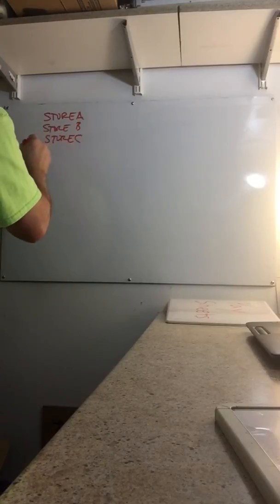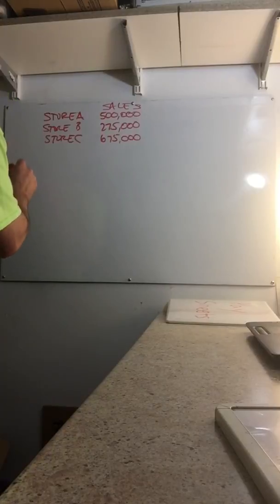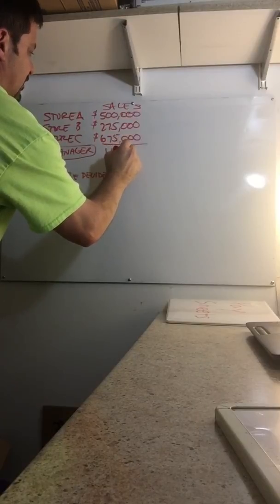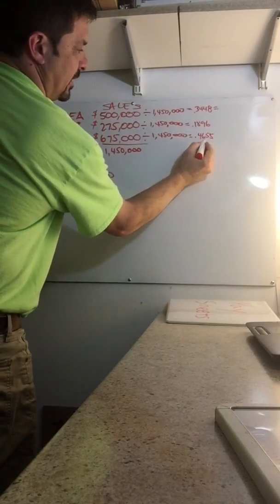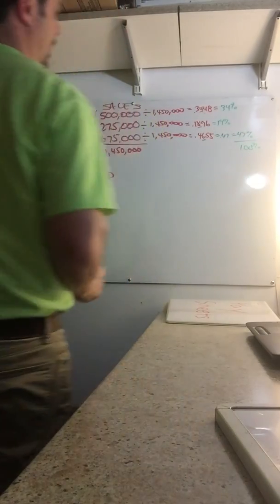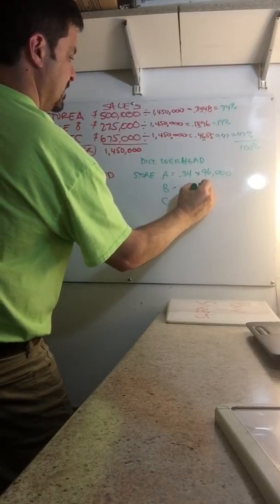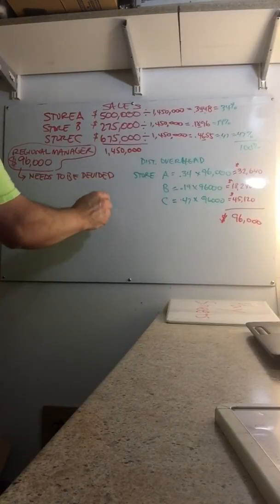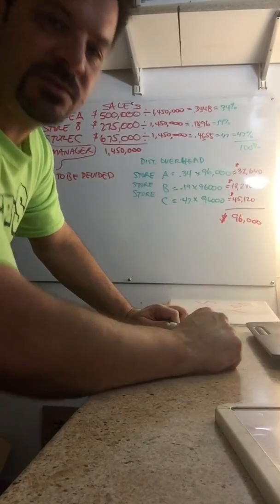Distribution Of Overhead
Distribute an overhead expense fairly, reasonably.  Chapter 9.  Business Math.